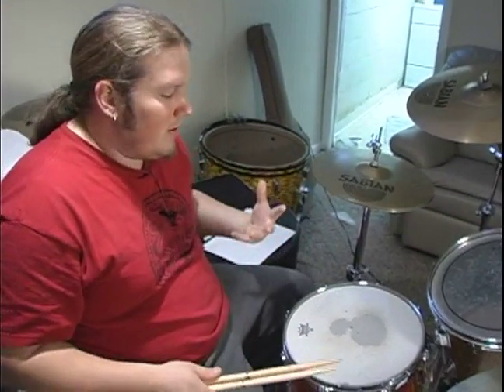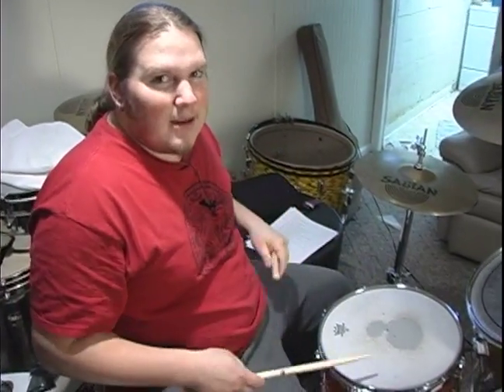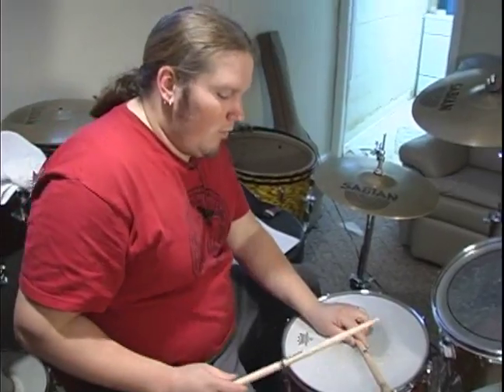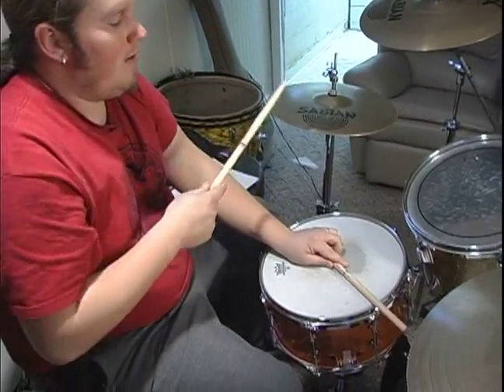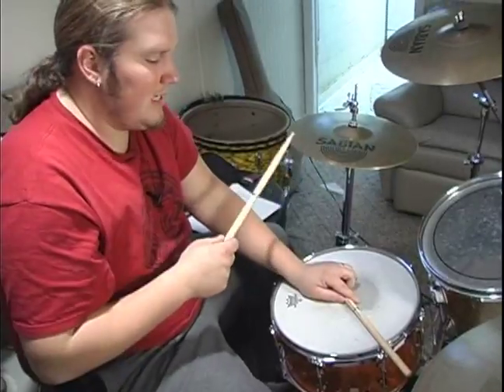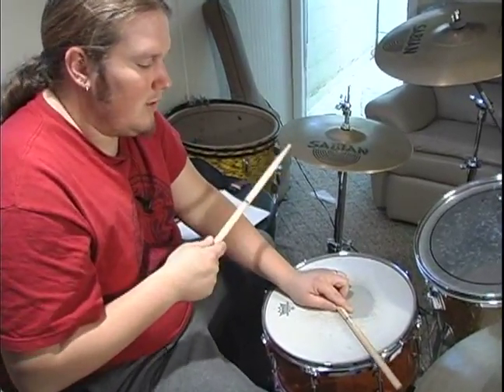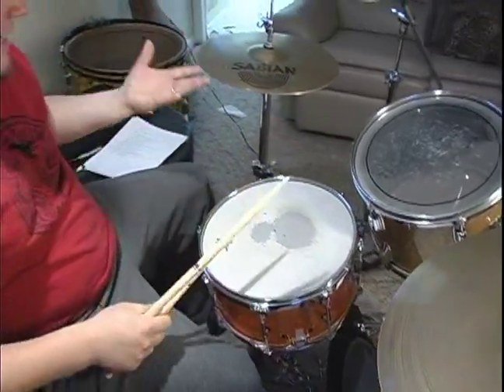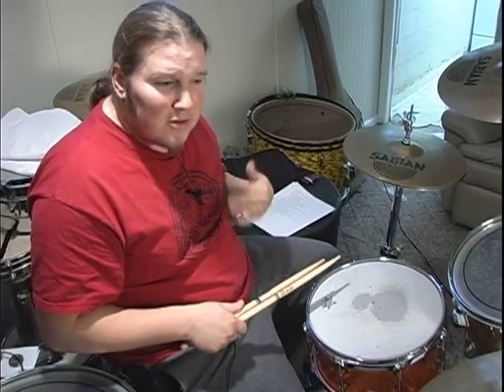How to Play a Bossa Nova Drum Beat : Playing Variations of a Bossa Nova Drum Beat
How to play variations of the full Bossa Nova drum beat; learn more about playing the drums in this free instructional video.

Expert: Shaun Schaefer
Bio: Shaun Schaefer is the drummer for Platinum recording artist Blessid Union Of Souls. An award winner, Schaefer has toured the world and played for the masses including our troops in Afghanistan.
Filmmaker: matt senatore